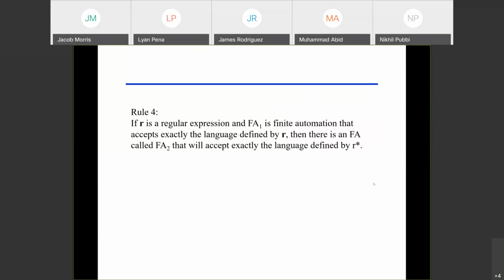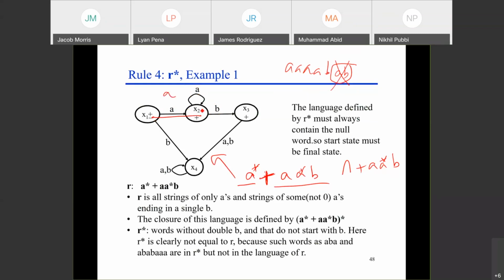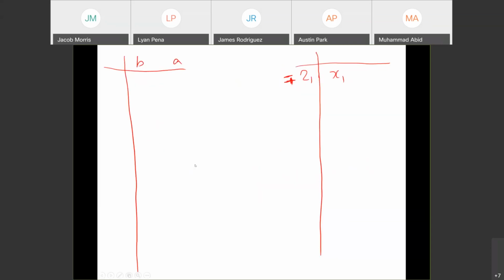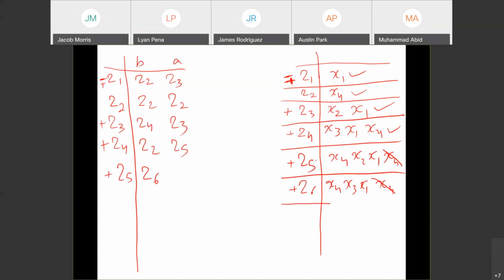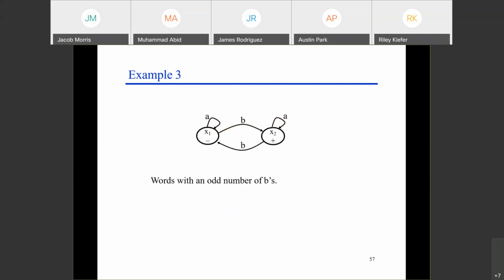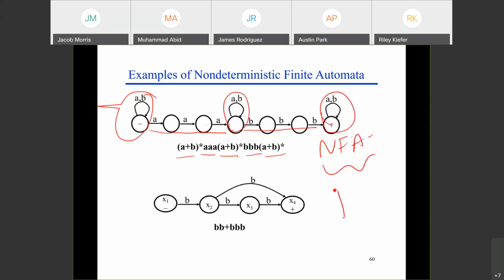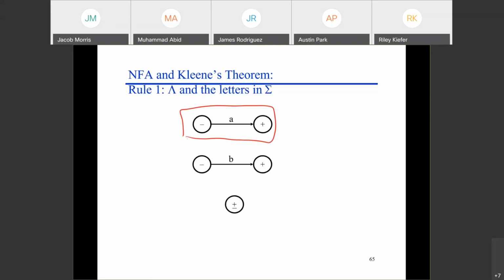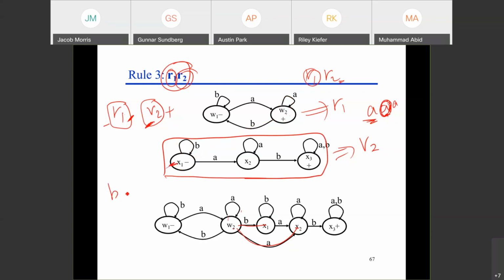Summer A Programming Languages - Lecture 10